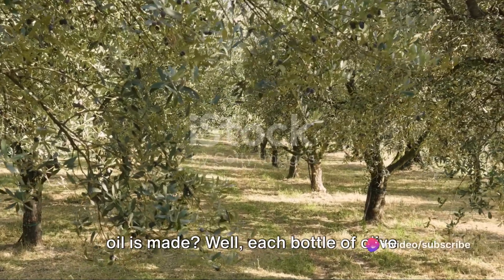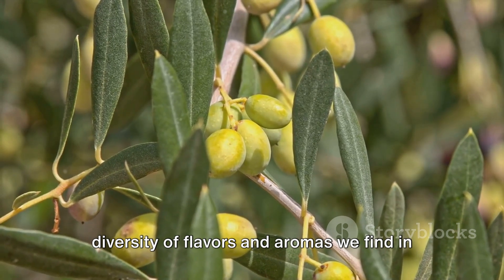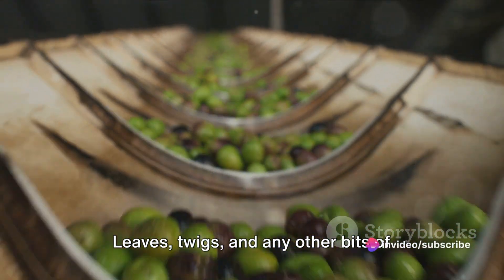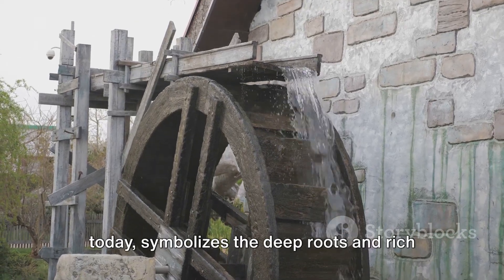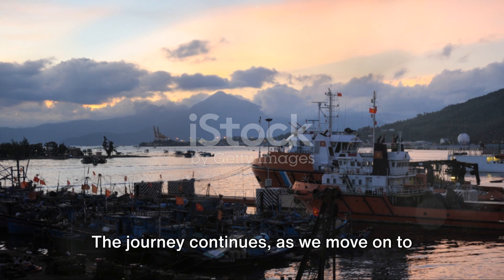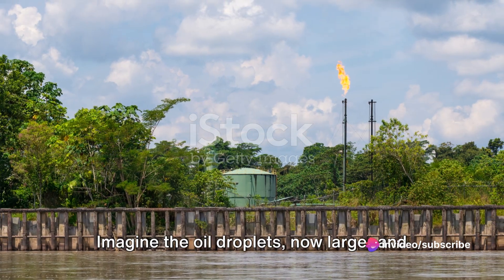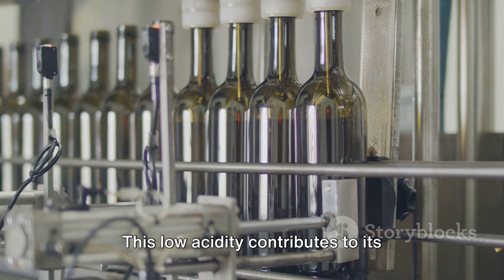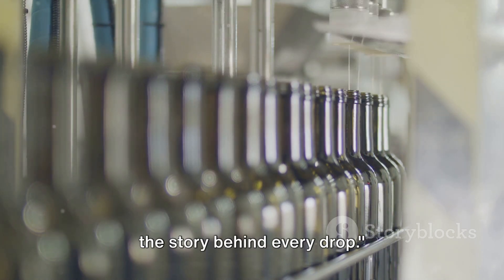The Olive Oil Odyssey From Grove to Kit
In this fascinating video, join us on a captivating journey through the industrial process of olive oil making, from the picturesque groves to the heart of your kitchen. Discover the intricate steps involved in producing this liquid gold, from harvesting the olives to pressing them into fresh, luscious oil.

Learn about the technology and techniques used in the olive oil industry, and gain a newfound appreciation for the craftsmanship behind this ancient tradition. Whether you're an olive oil enthusiast or simply curious about the production process, this video is sure to leave you with a deeper understanding and respect for the journey of olive oil from farm to table.

OUTLINE:

00:00:00 The Olive Oil Journey Begins
00:00:51 Harvest Time
00:02:12 From Olives to Paste
00:03:31 Extracting the Oil
00:04:41 Quality Control and Bottling